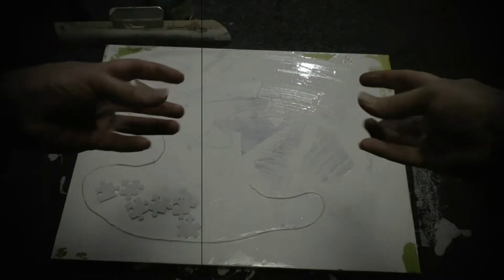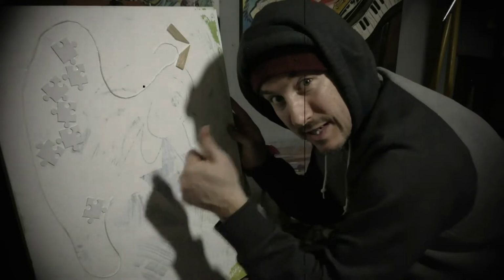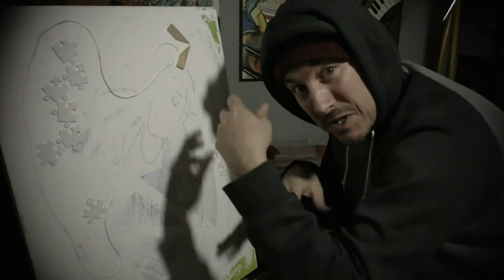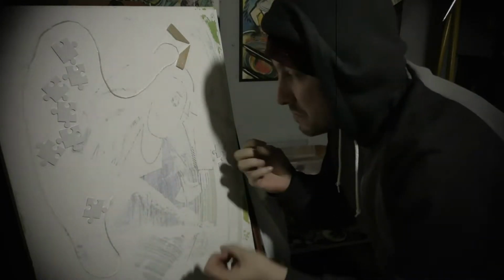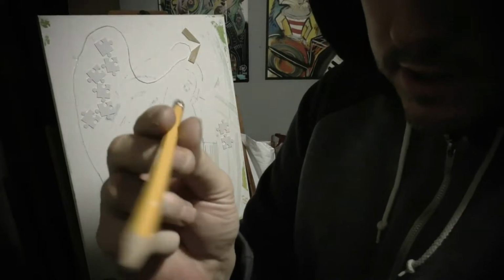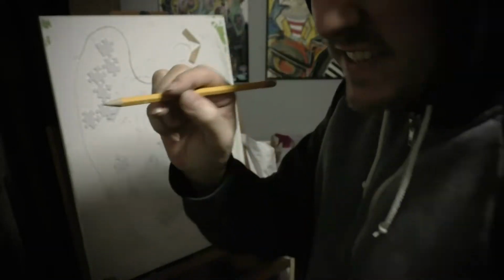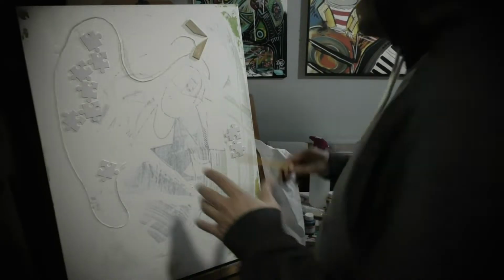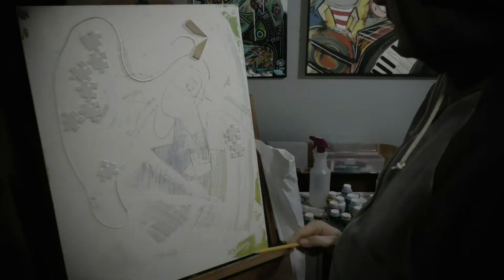how to create a mixed media acrylic painting